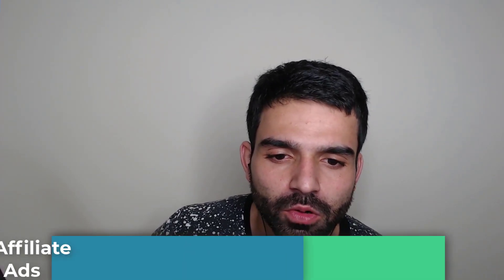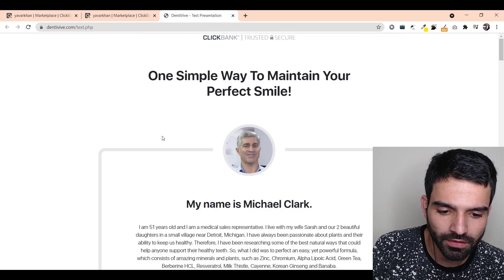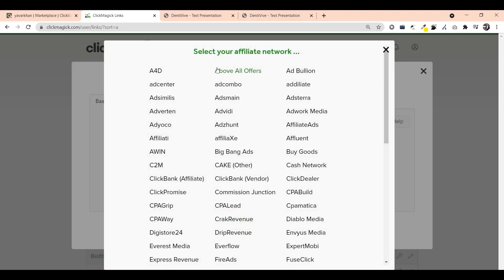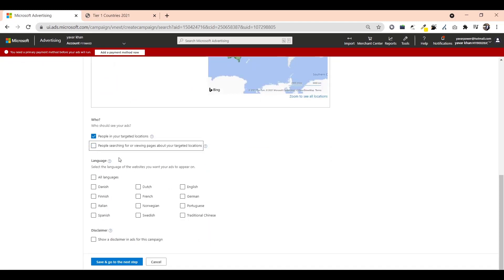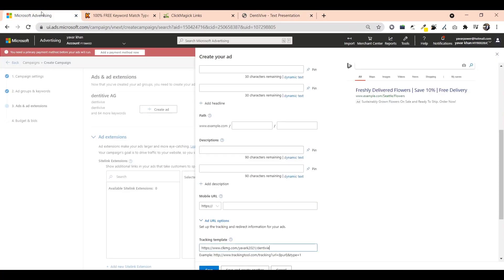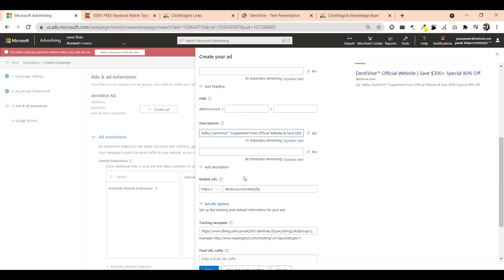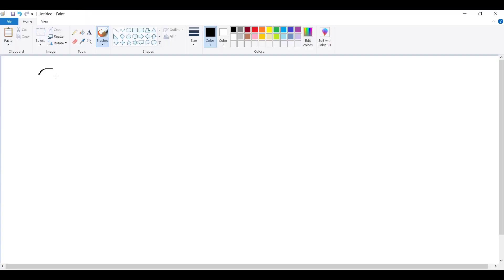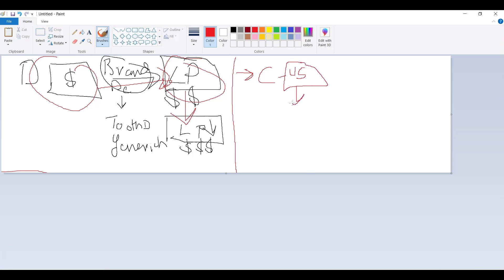How To Direct Link Clickbank Affiliate Products on Microsoft Bing Ads: Step-By-Step Guide